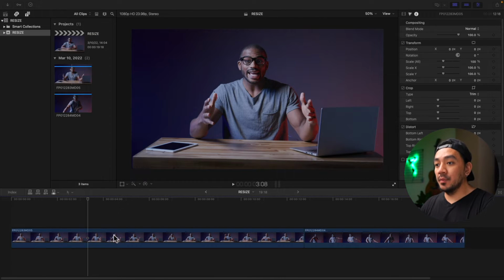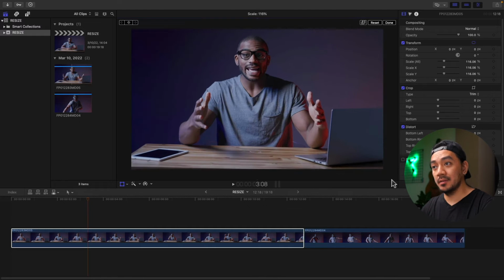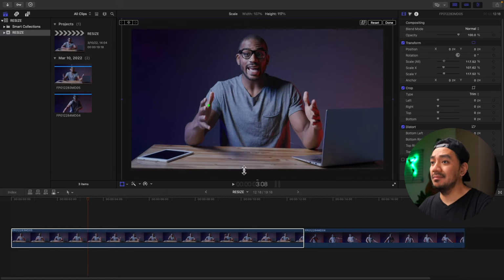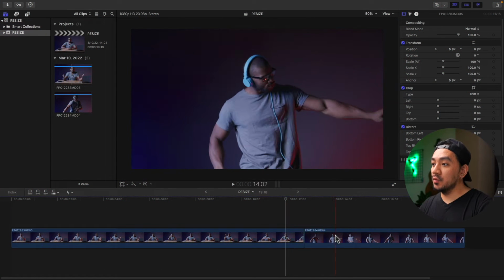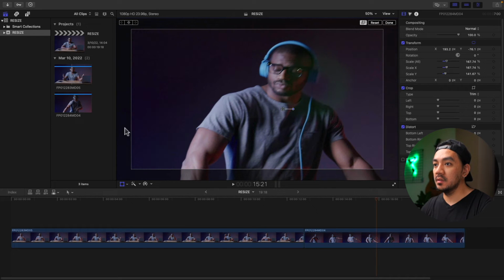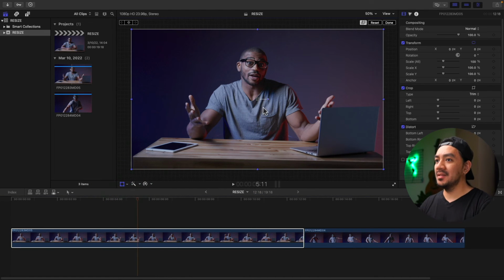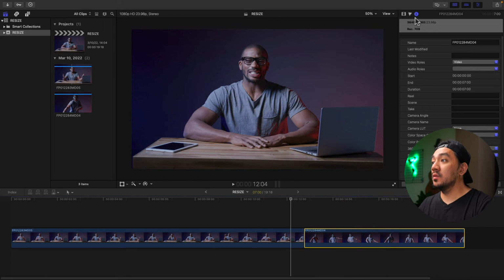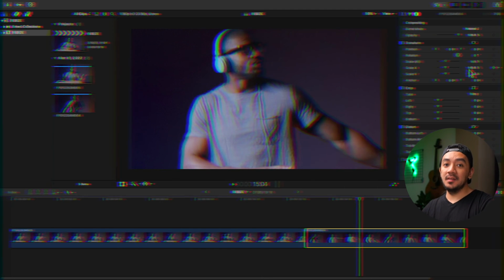How to Resize Videos in Final Cut Pro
Hey there. If you’re asking yourself “How do I resize videos in Final Cut Pro” you’re in the right place. It’s easy and I’ll show you 4 ways how.

00:00 - Intro
00:18 - Using the viewer
00:50 - Using keyboard shortcuts
01:30 - Using a button
01:49 - Using the inspector
02:11 - Outro